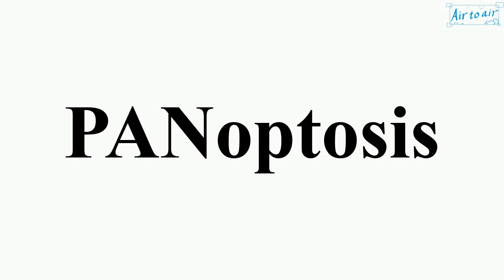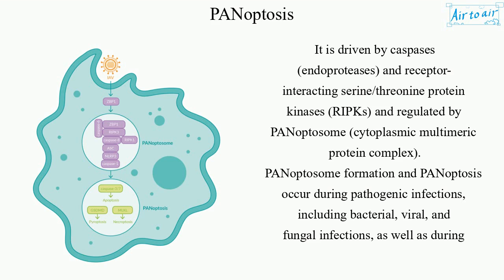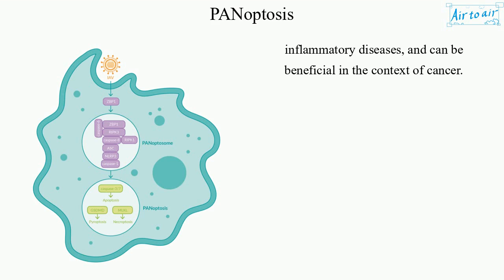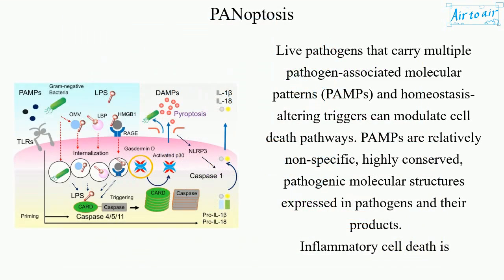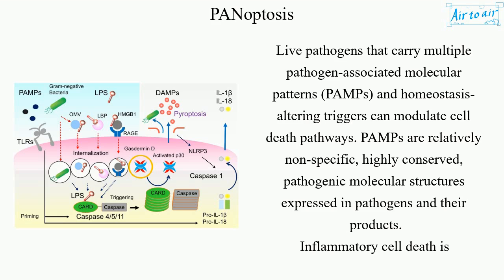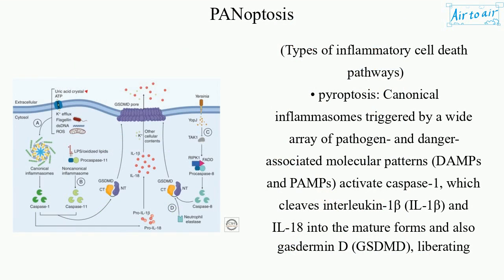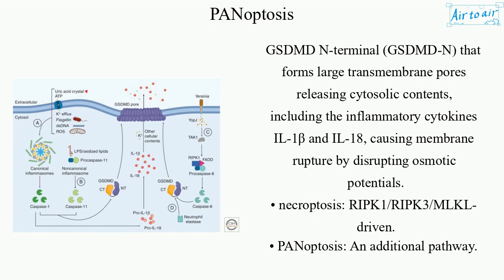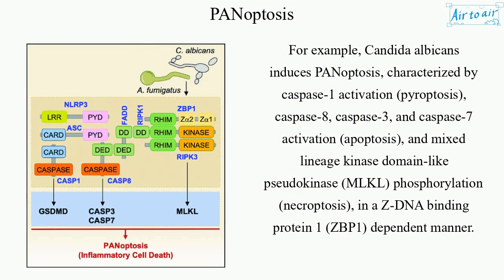PANoptosis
A unique innate immune inflammatory cell death pathway characterized by pyroptosis, apoptosis, and necroptosis, but cannot be explained by any of them alone but the interaction between them.

It is driven by caspases (endoproteases) and receptor-interacting serine/threonine protein kinases (RIPKs) and regulated by PANoptosome (cytoplasmic multimeric protein complex).
PANoptosome formation and PANoptosis occur during pathogenic infections, including bacterial, viral, and fungal infections, as well as during inflammatory diseases, and can be beneficial in the context of cancer.

Live pathogens that carry multiple pathogen-associated molecular patterns (PAMPs) and homeostasis-altering triggers can modulate cell death pathways. PAMPs are relatively non-specific, highly conserved, pathogenic molecular structures expressed in pathogens and their products.
Inflammatory cell death is associated with activation of the immune system through the release of cytokines and damage-associated molecular patterns (DAMPs). DAMPs are a large number of related intracellular proteins or nucleic acids released by necrotic cells at the site of necrosis.

(Types of inflammatory cell death pathways)
• pyroptosis: Canonical inflammasomes triggered by a wide array of pathogen- and danger-associated molecular patterns (DAMPs and PAMPs) activate caspase-1, which cleaves interleukin-1β (IL-1β) and IL-18 into the mature forms and also gasdermin D (GSDMD), liberating GSDMD N-terminal (GSDMD-N) that forms large transmembrane pores releasing cytosolic contents, including the inflammatory cytokines IL-1β and IL-18, causing membrane rupture by disrupting osmotic potentials.
• necroptosis: RIPK1/RIPK3/MLKL-driven.
• PANoptosis: An additional pathway.

For example, Candida albicans induces PANoptosis, characterized by caspase-1 activation (pyroptosis), caspase-8, caspase-3, and caspase-7 activation (apoptosis), and mixed lineage kinase domain-like pseudokinase (MLKL) phosphorylation (necroptosis), in a Z-DNA binding protein 1 (ZBP1) dependent manner.